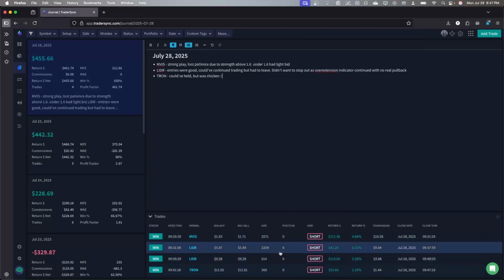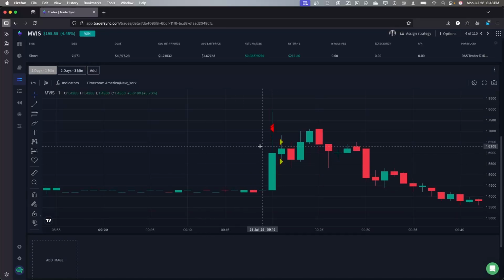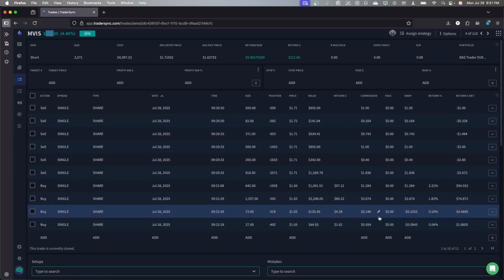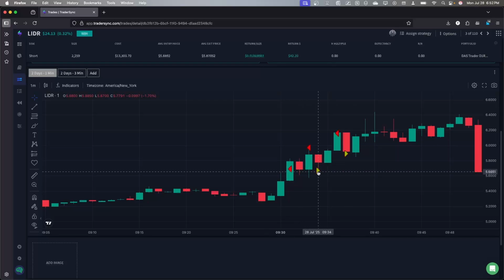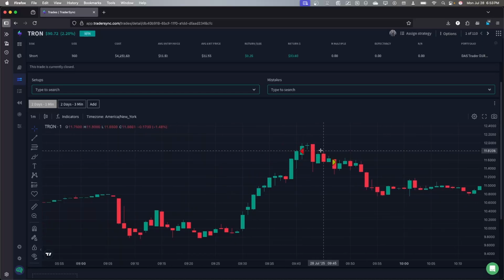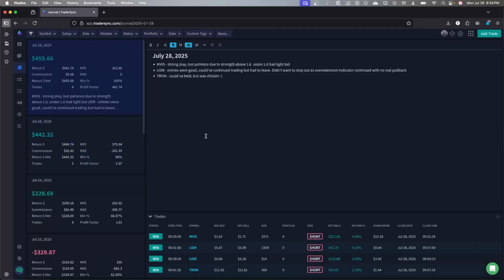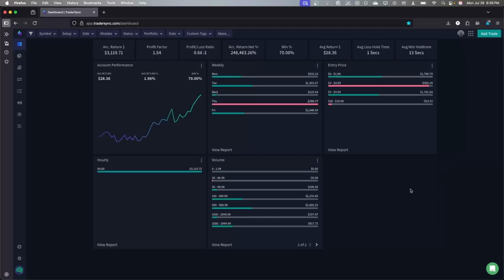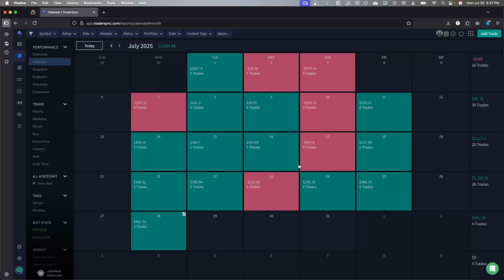7-28-25 Day Trading Recap: +$455.66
I am documenting my journey as a trader. I'm hoping with trade recaps like this, I can hold myself accountable and stick to my rules, as there will be people out there watching.